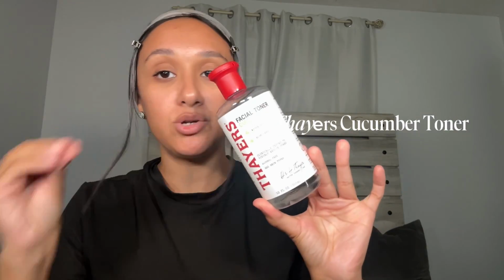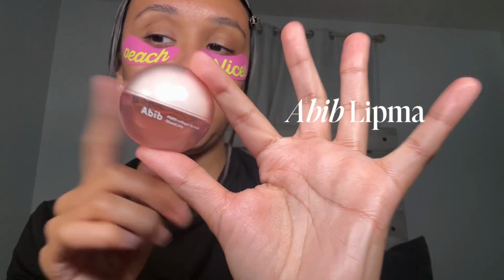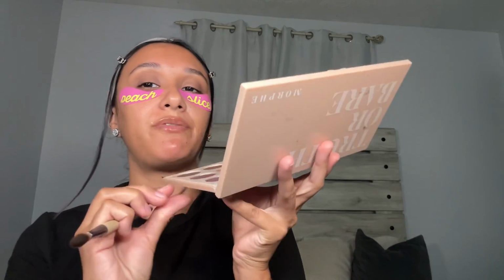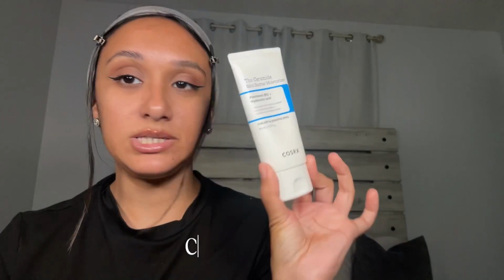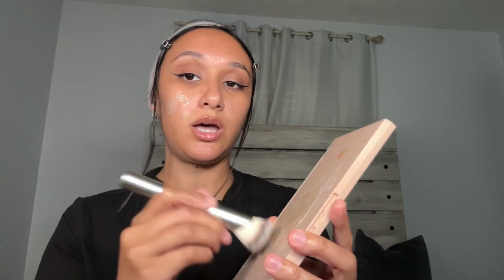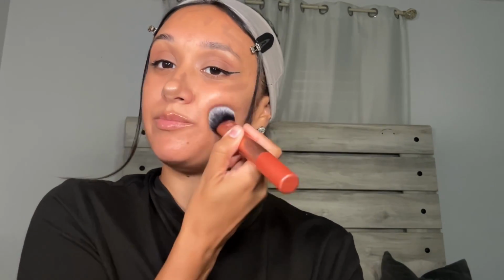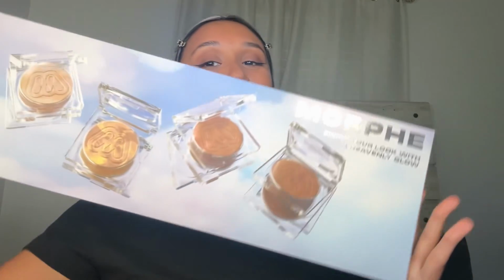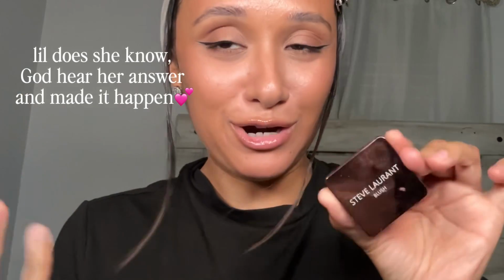Grwm: morphe review + chitchat makeup talk ✨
Hey fam I am super excited to share with you my very own first pr review! I am so excited to share with you some of my favorite morphe powders and how well it performs. Hope yall enjoy it as much as I did and comment down your favoroite morphe powder or products?! .. God bless besitos 💕

Colossians 3:13
Bearing with one another, and forgiving one another, if anyone has a complaint against another; even as christ forgave you, so you almost must do.

🍋 lemon8app callmetina92
🎀 benable Cristina Sanchez

-LATHER:CALLMETINA92

-BubbleSkincare:CRISTINABNSY

-graceandstella:CRISTINA45778

-MATCHASUNDAY:CRISTINASANCHEZ

-just4kira:CALLMETINA

-YesStyle:cristinabruno2...1

Have Bless Week And God Bless